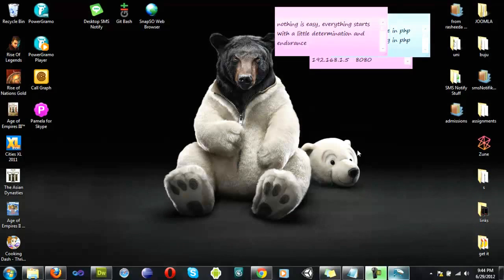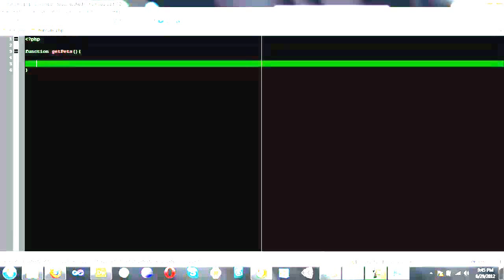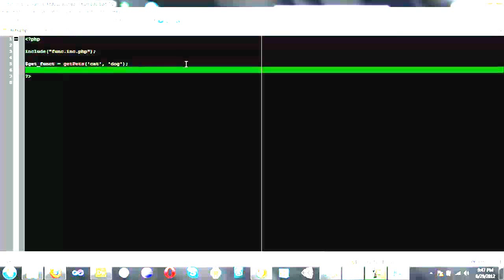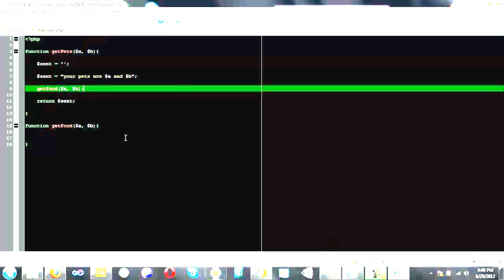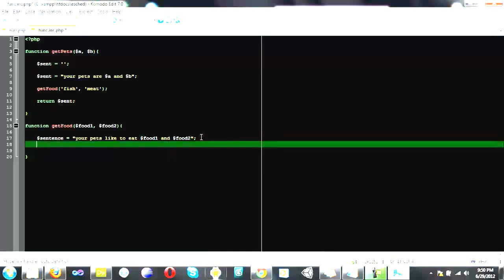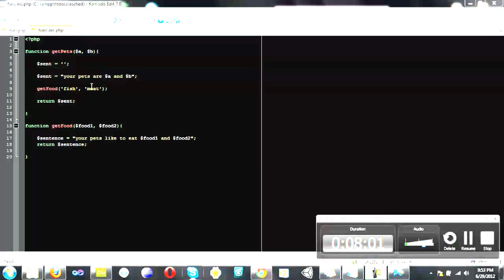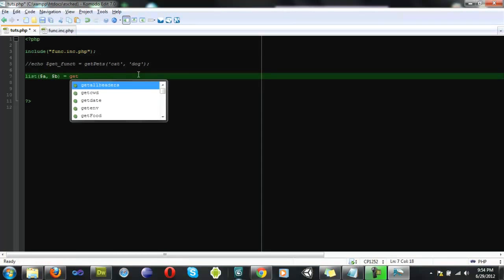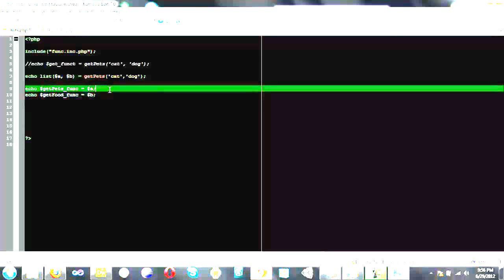return multiple values from a function in php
Demonstration on how to return multiple values from a function as array in php using the inbuilt ' list ' function.